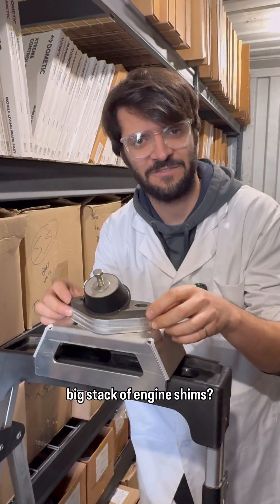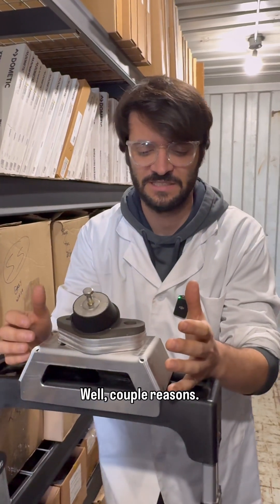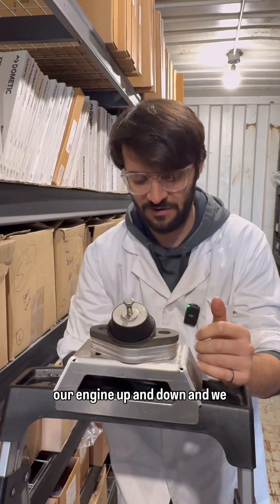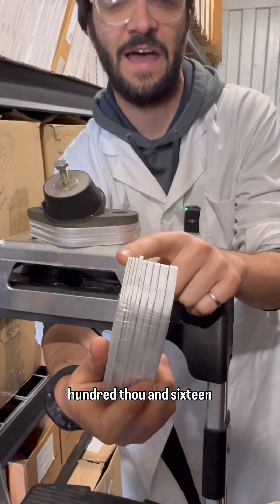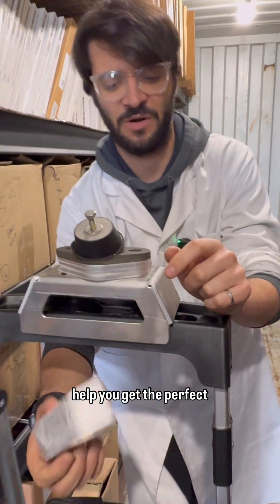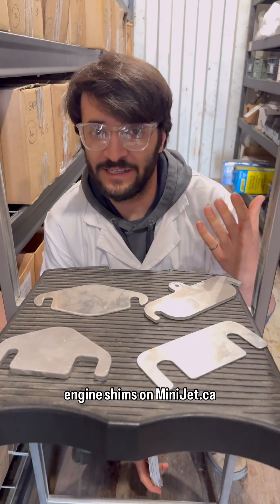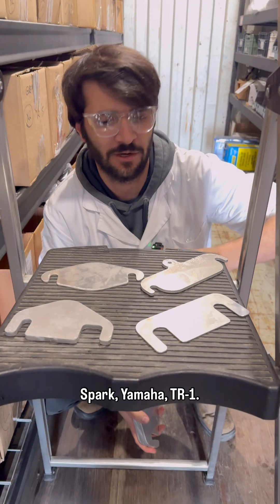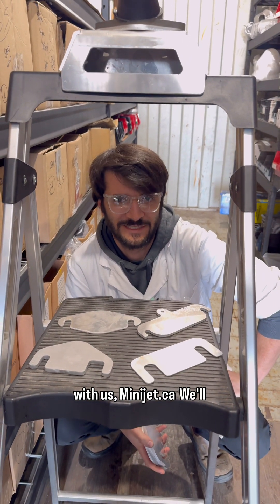You've heard of shimming valves, but shimming an ENGINE???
Shimming your engine is an essential part of keeping your jet boat’s driveline in good working order! 🔧

Be sure to check your engine alignment before dropping your boat in the water this spring. Give us a call or check out MiniJet.ca to get everything you need to shim your engine!